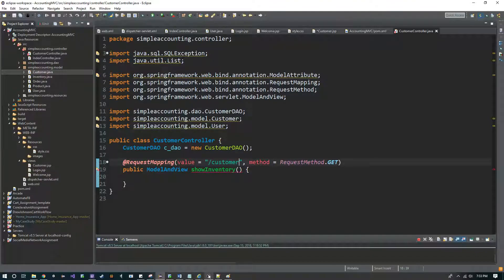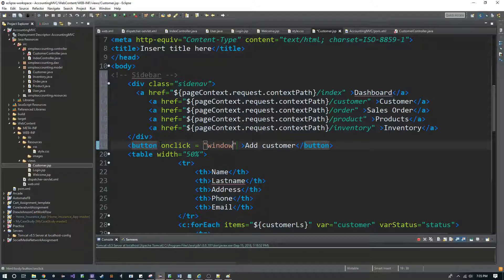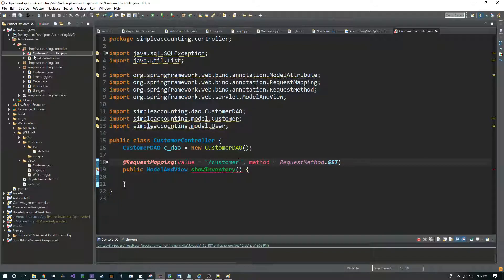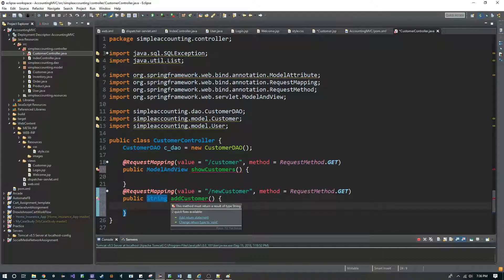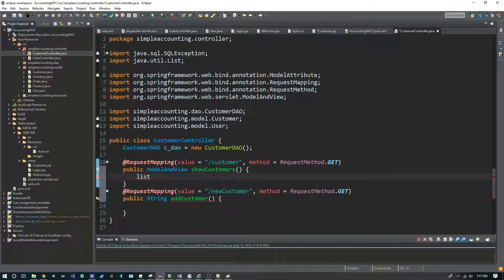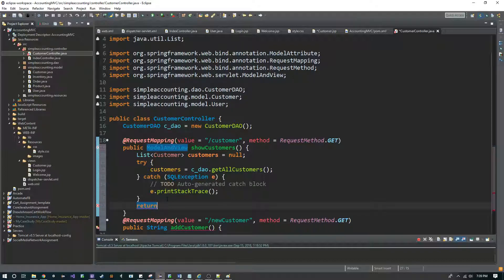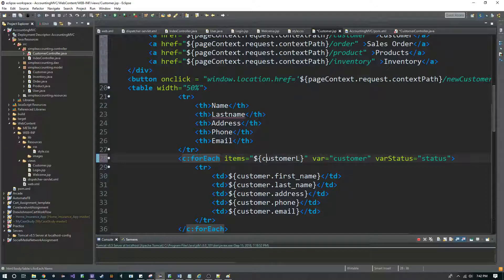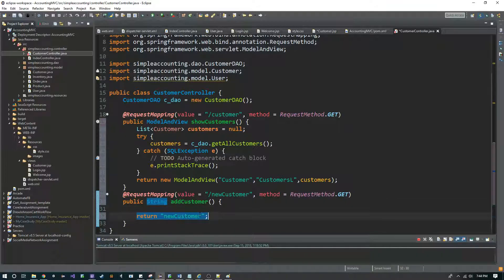Spring sending info from controller to jsp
In Todays video I show how to get the information from the controller to the jsp page